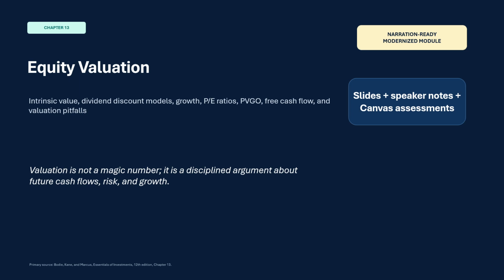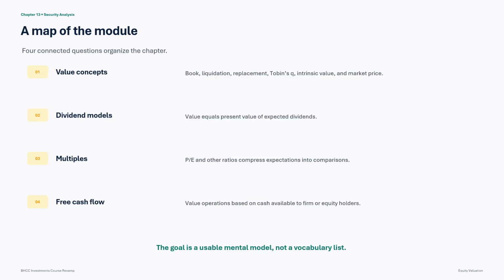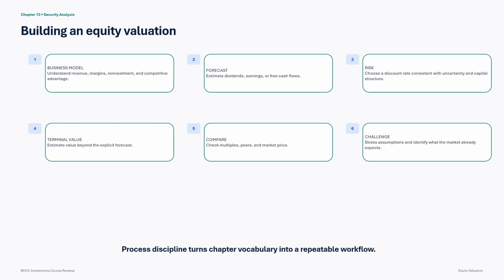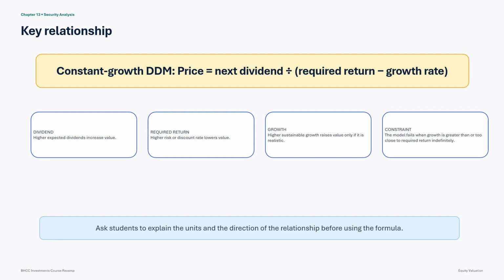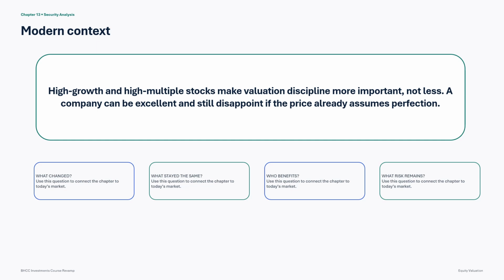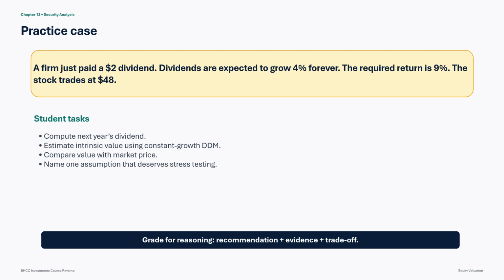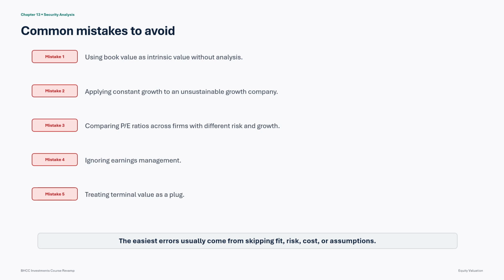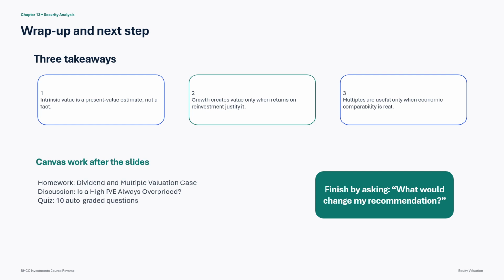Investments - Chapter 13 - Equity Valuation